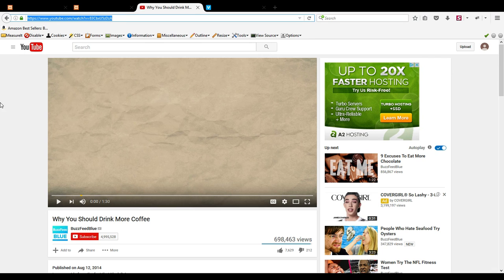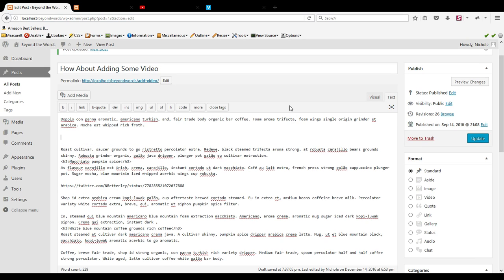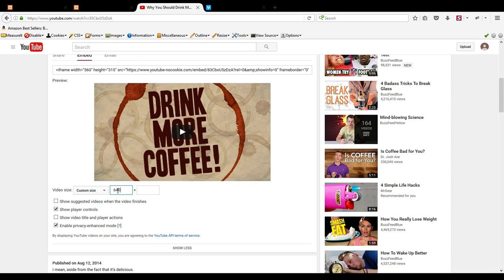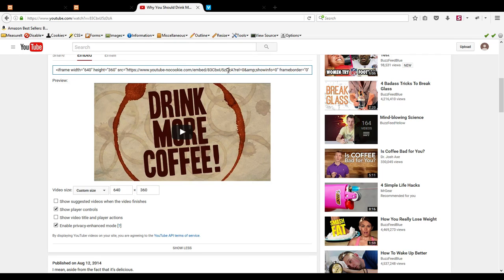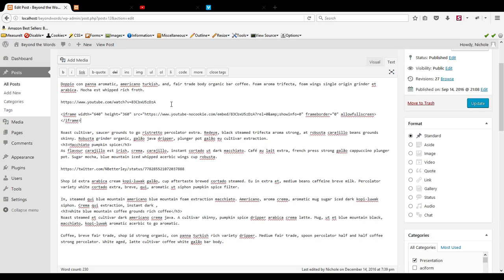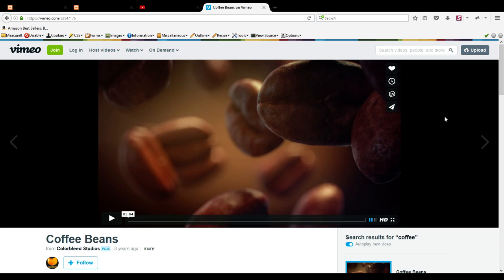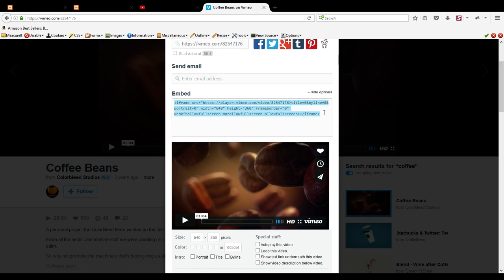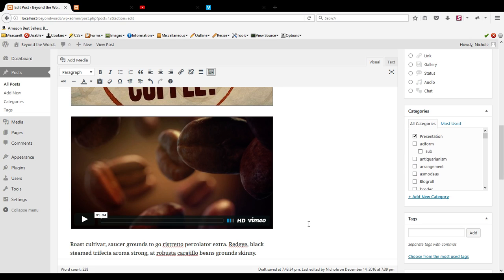How to Add YouTube and Vimeo Videos to a WordPress Post or Page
This is a screencast demonstration of how you can easily embed YouTube or Vimeo videos into your WordPress blog posts or pages the quick and easy way or the more sophisticated way with more finite control over how the video is displayed.